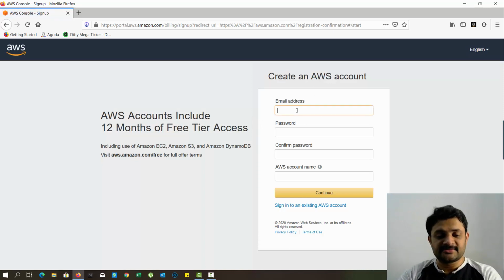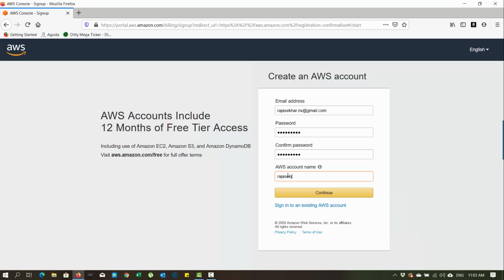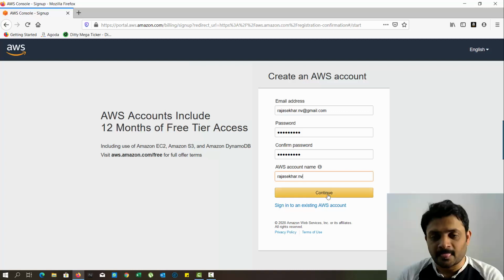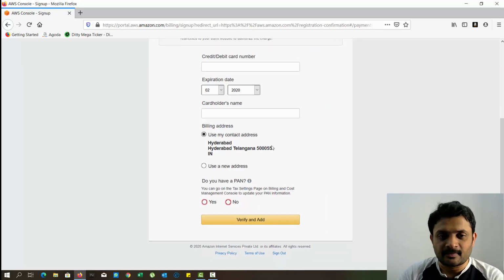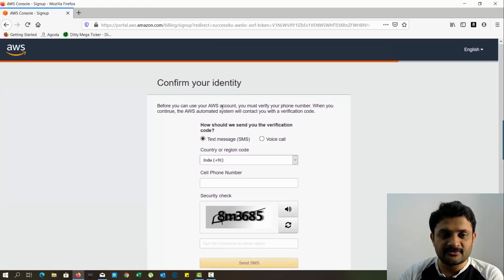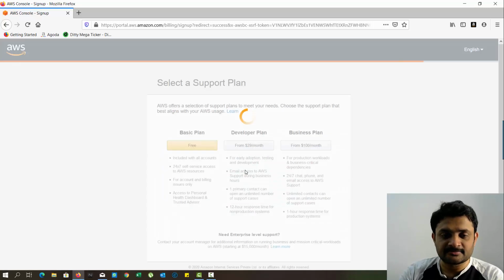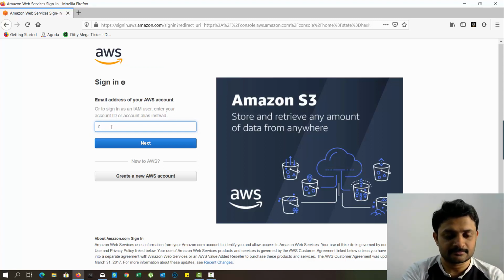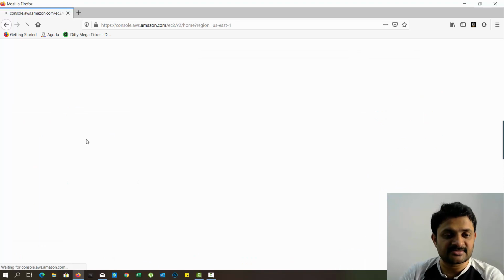How to Create an Amazon AWS Account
The video will guide you to create your free Amazon AWS account. Step by step process is explained in the video to create your own AWS Free account.